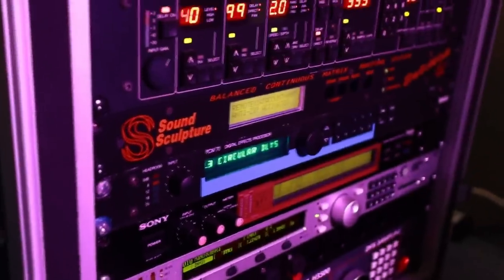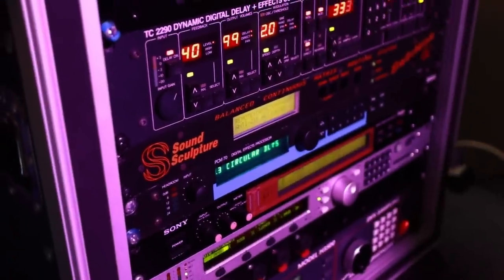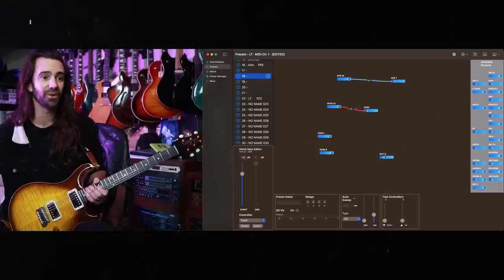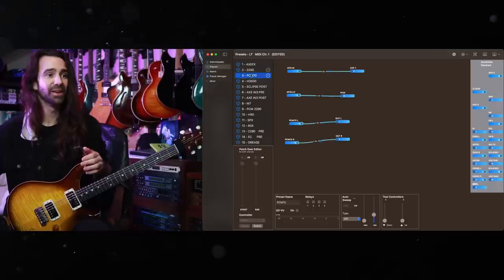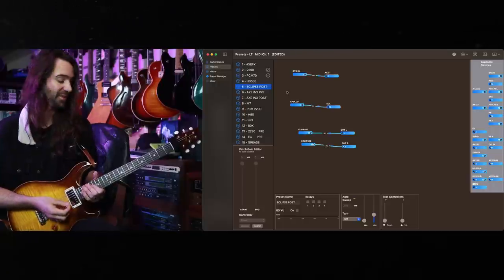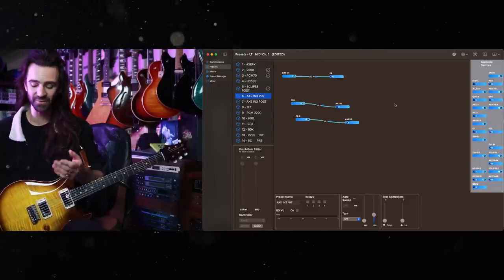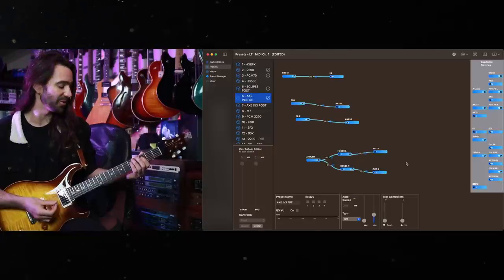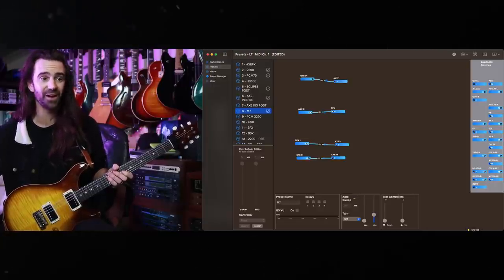The Secret Weapon in My EPIC Studio Rack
Feeling social?

00:00 - Welcome
00:21 - Switchblade
01:07 - Rack Effects
01:39 - Pedal Effects
02:14 - Why?
02:43 - Preset From Scratch (2290 & More)
07:08 - PCM70
08:09 - H3500
08:56 - Eclipse Looping
10:59 - Pedals (Clean)
14:00 - Sony Spiral Delay
14:55 - More Routing Options
16:10 - Fractal Chorus & Pitched Verbs
16:57 - Closing Thoughts
18:21 - All In 80's Clean